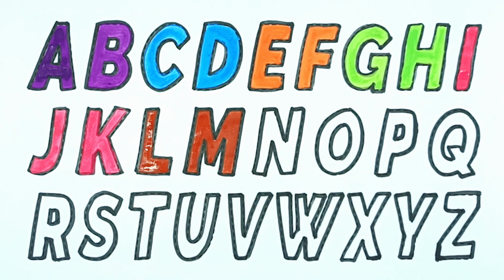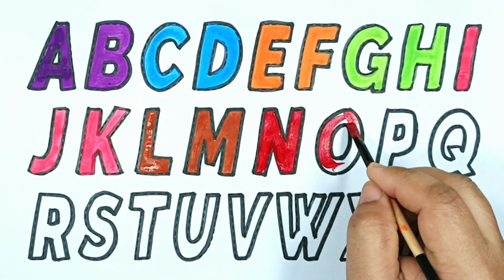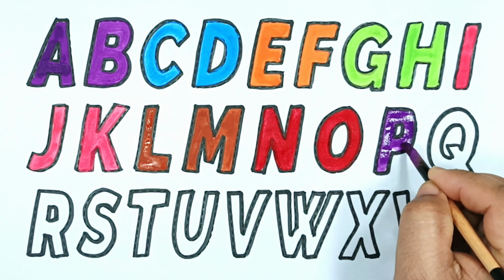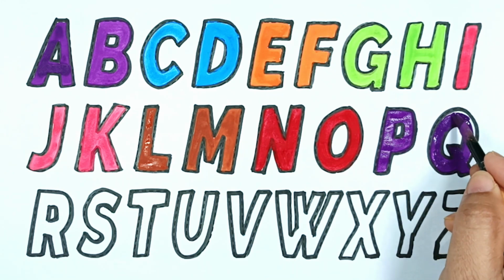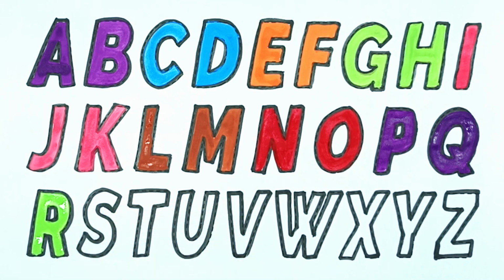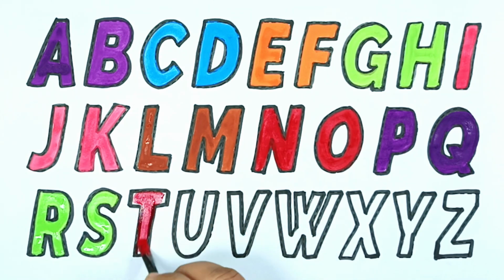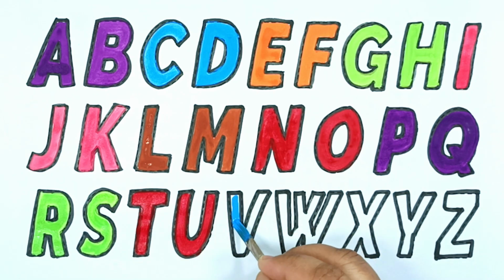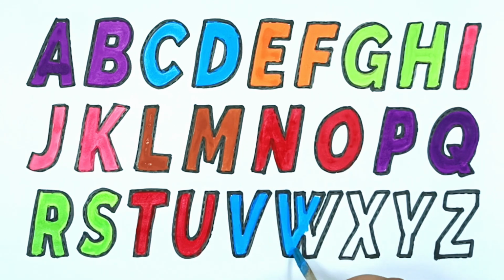Learn to Write Your ABCs! Tracing & Coloring